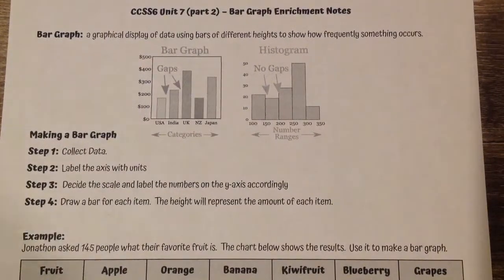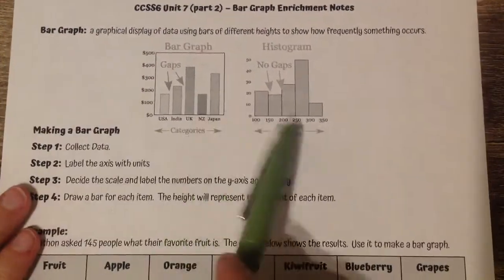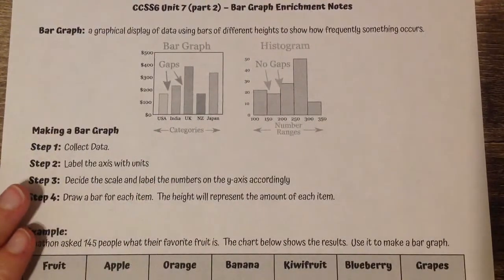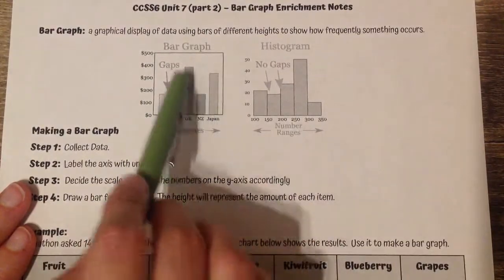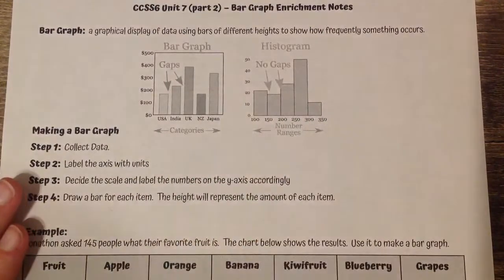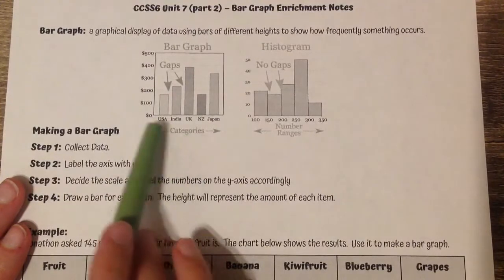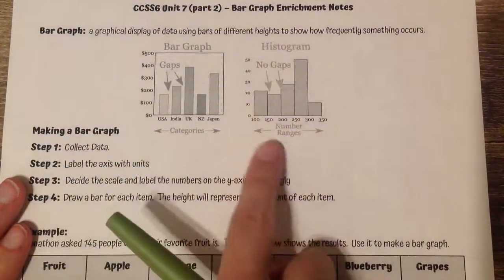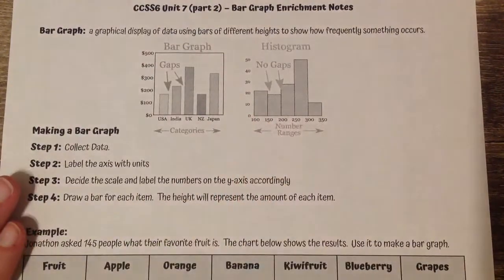CCSS6 - Unit 7 (part 2) - Lesson 1 & 2 - Bar Graph Enrichment